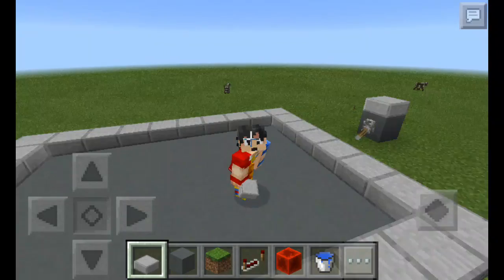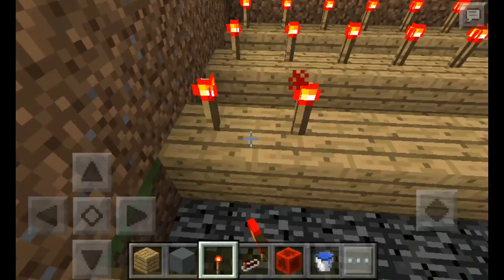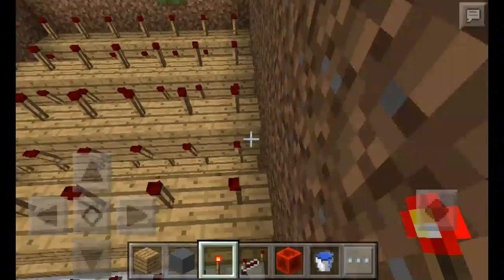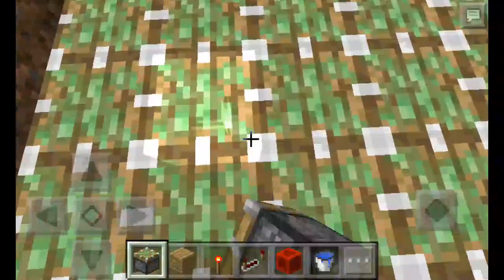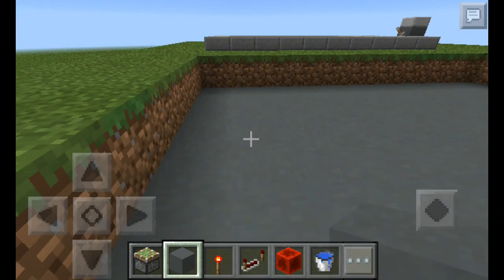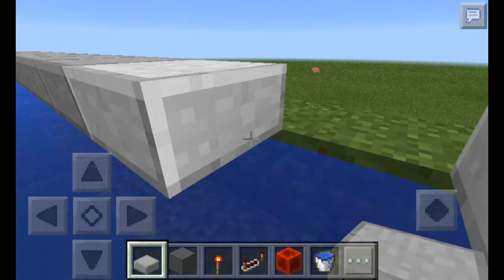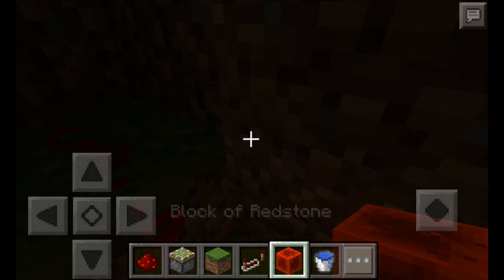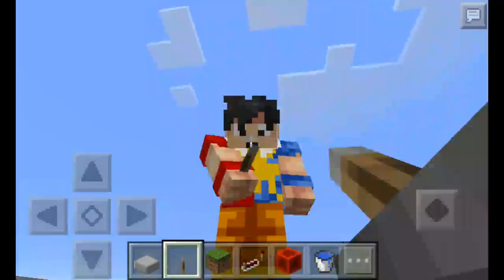Minecraft Pe|How to make automatic swimming pool!!!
Hey guys Marvin Here again...And today im
going to teach you
how to make a AUTOMATIC SWIMMING POOL.